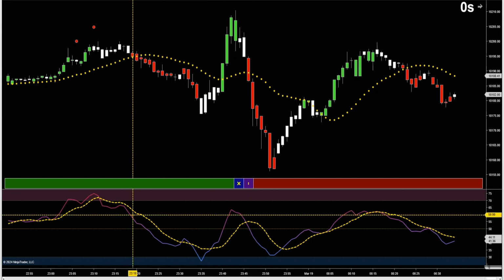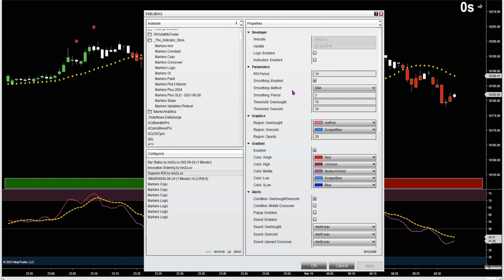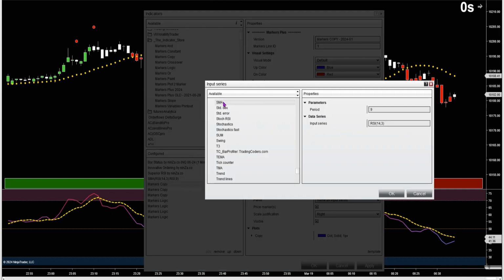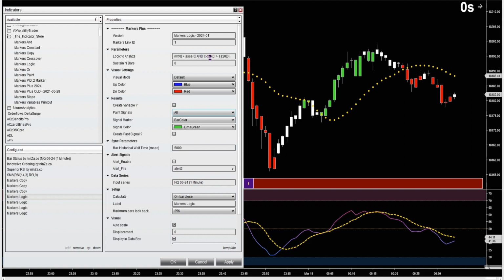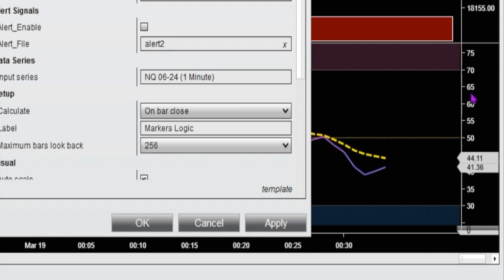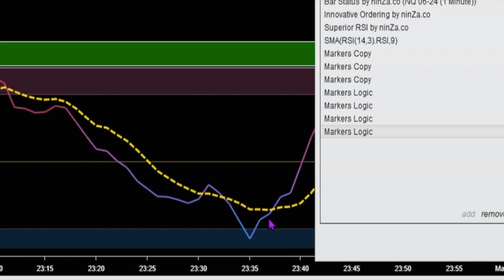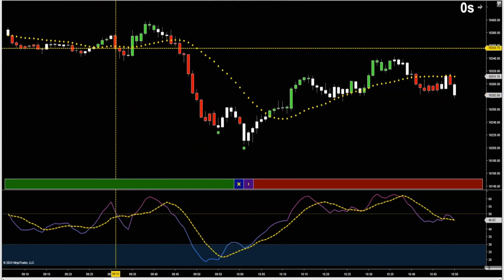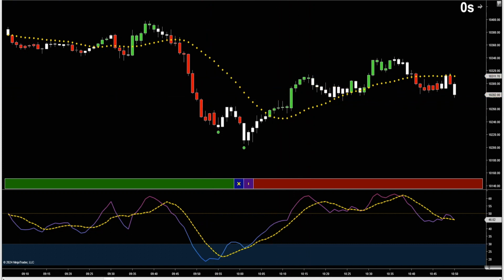Attach a MOVING AVERAGE to the RSI to catch the start of a TREND & also potential REVERSALS! WOW!!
A Strategy based on a Moving Average attached to the RSI to catch both the start of the trend and also potential reversals!  Use free built in standard indicators or go crazy with Markers Plus!:)

NINZA indicators -
My favorite indicators featured in this video include -
Superior Bollinger
MA Crossover
Intraday VWAP Pro
Volume Delta
Cumulative Delta
TDI Pro
Superior MFI
Solar Wind
Innovative Ordering
HAMA Bands